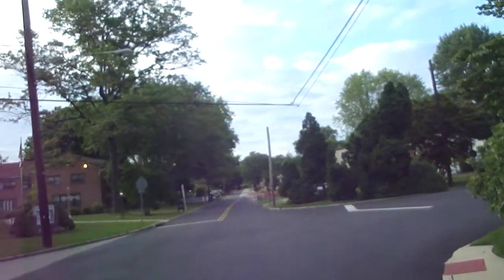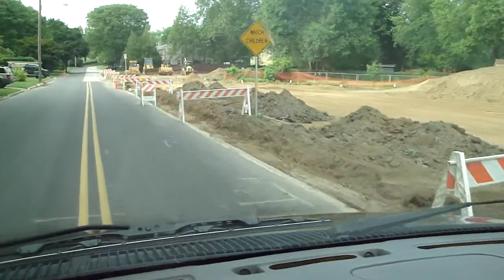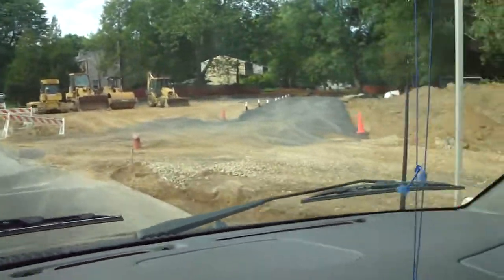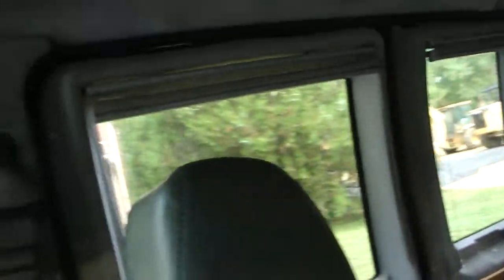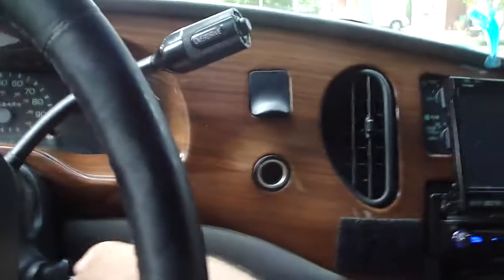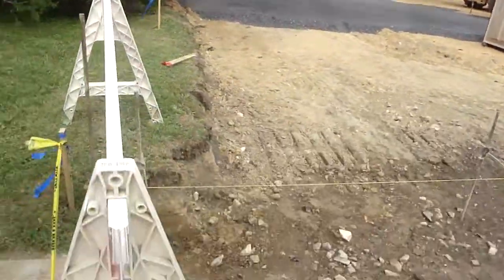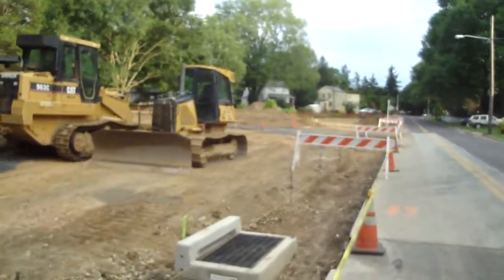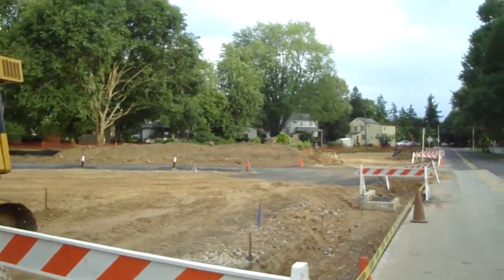Oreland Stormwater Management Construction Site 6